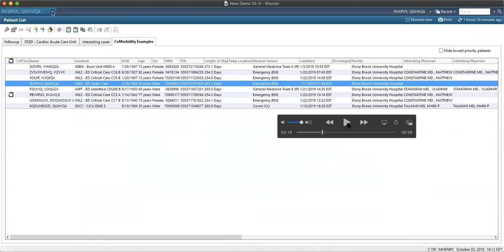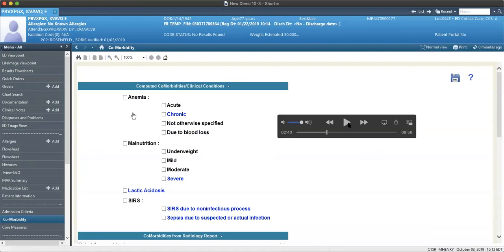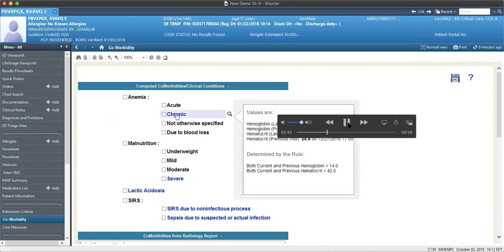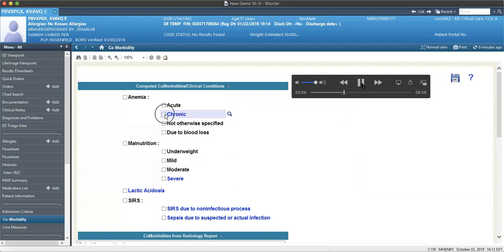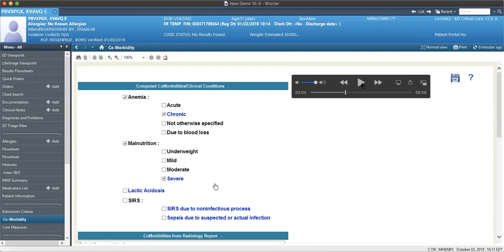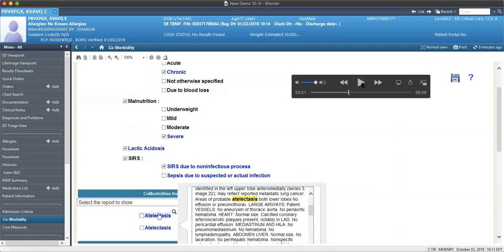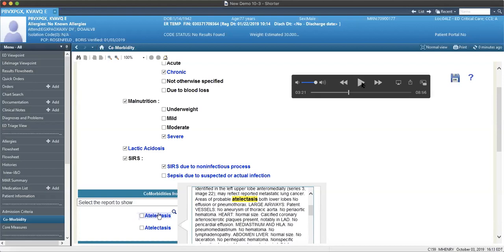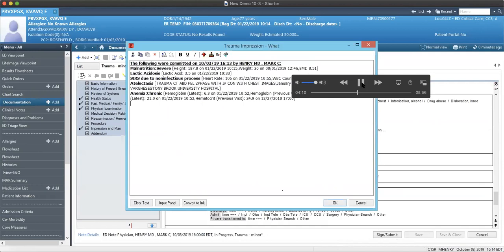RetrieveDx Demo 2 Fall